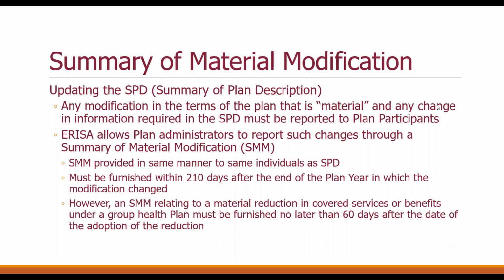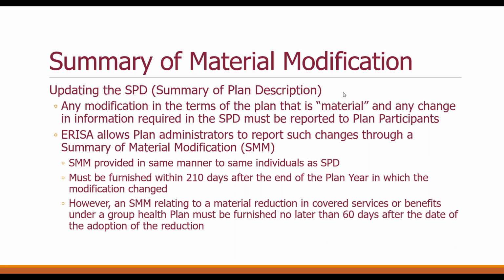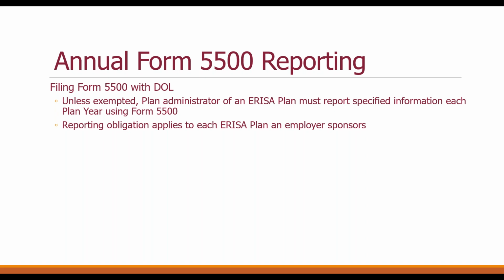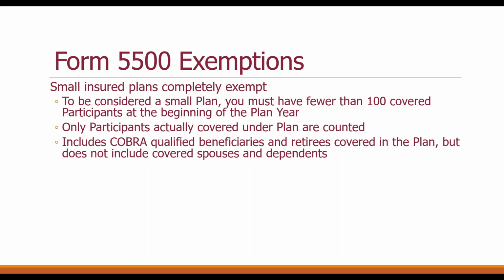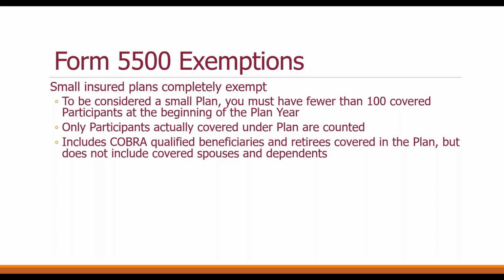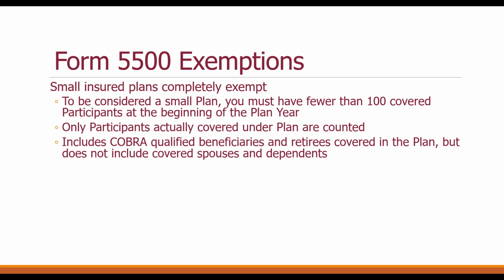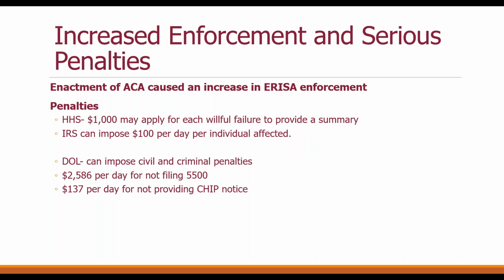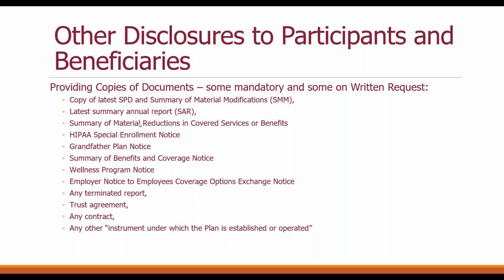myHRcounsel Presents: ERISA Part 3